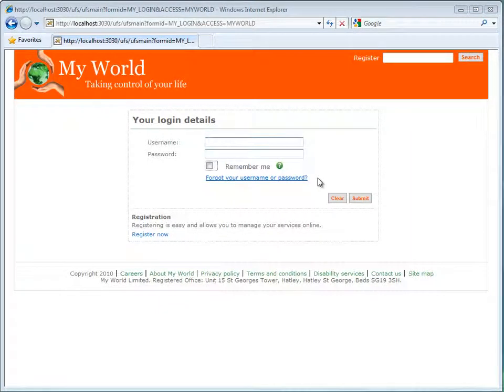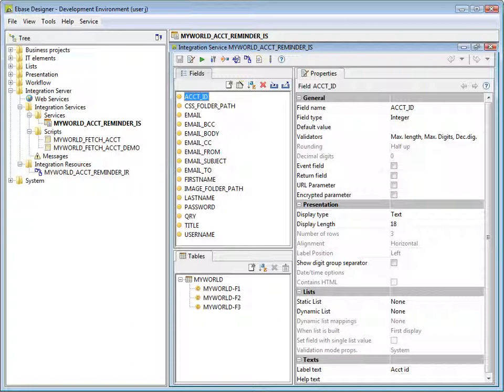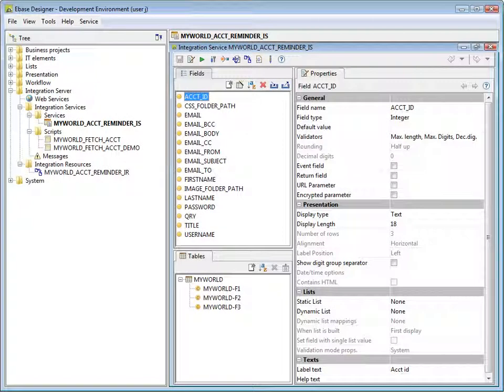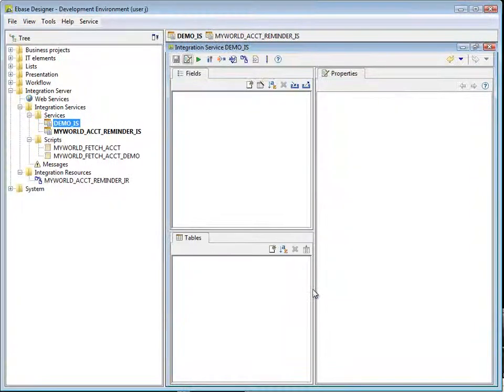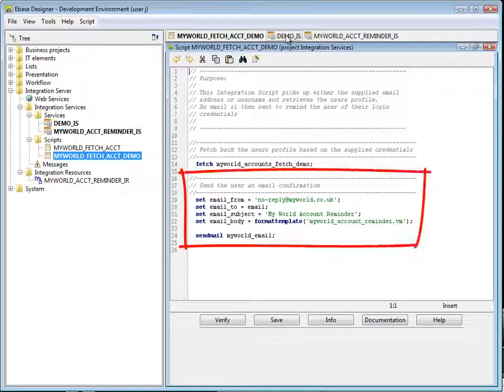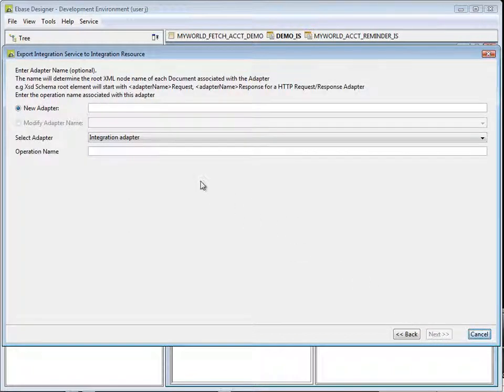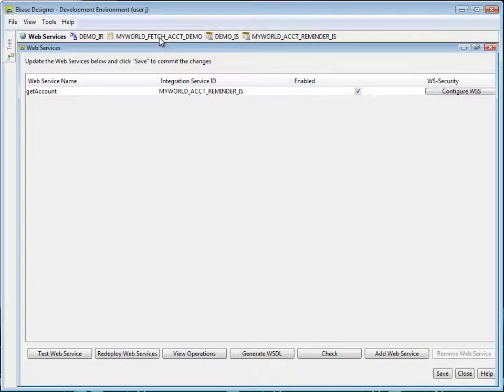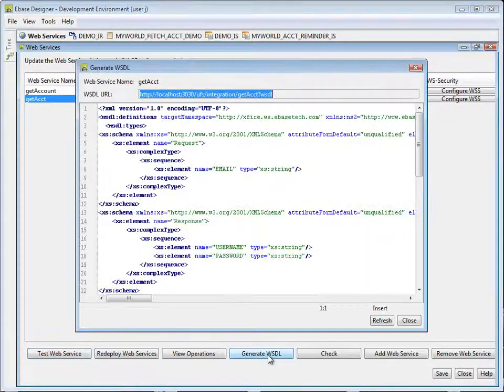Ebase Xi - Integration Server video tour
Ebase Xi video tour of the Integration Server